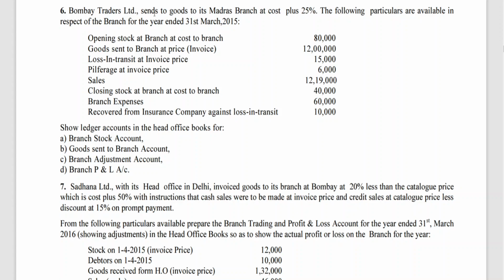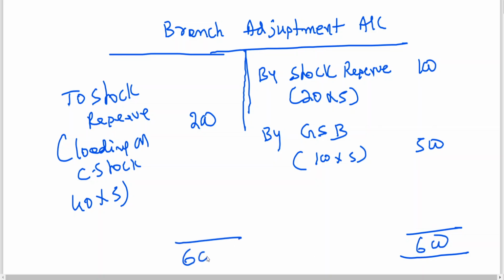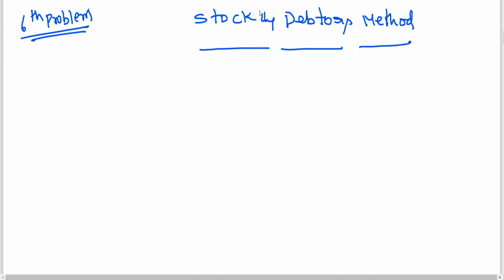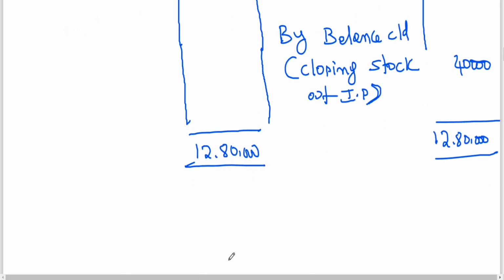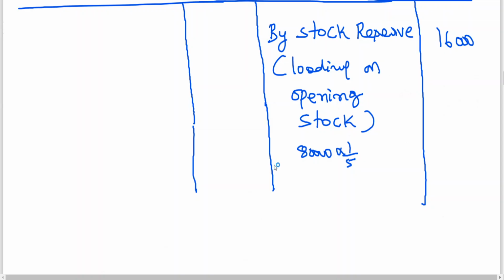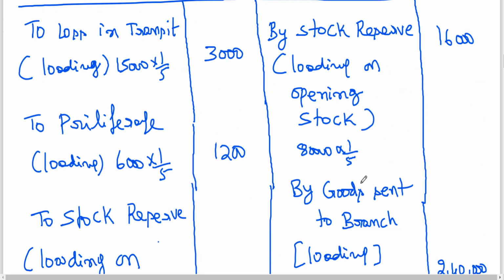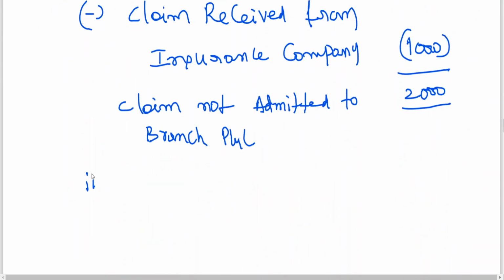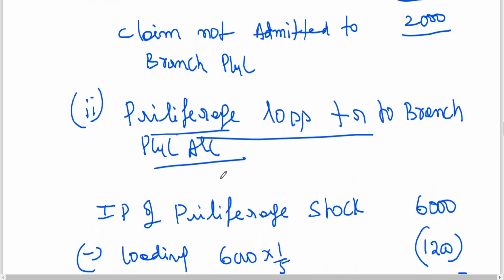*CLASS-08-IN21L_BRANCH ACCOUNTS*